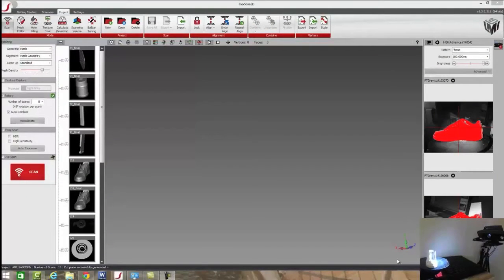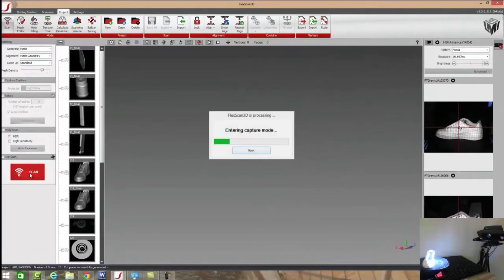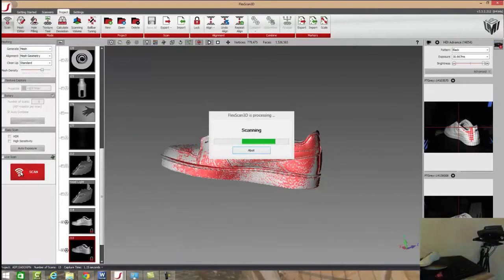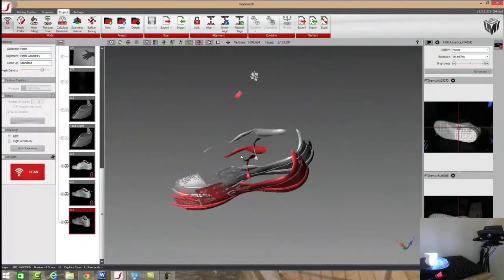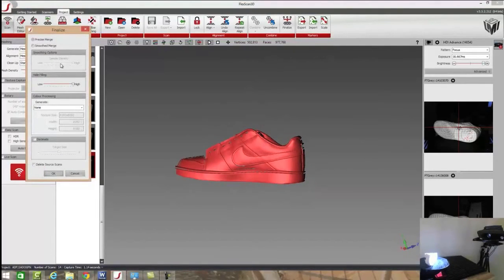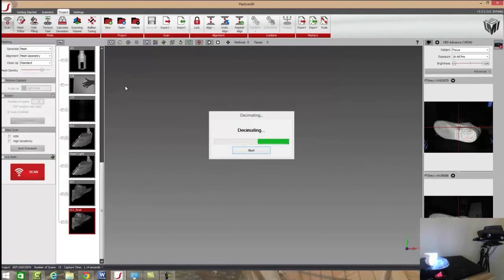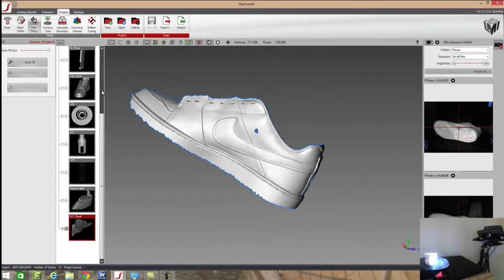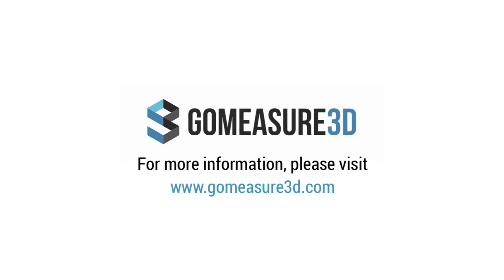The Basics of 3D Scanning with HDI Advance 3D Scanner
A video walk through of how to capture 3D scans using the HDI Advance 3D scanner including cleaning, aligning, and merging scans into a digital 3D model.